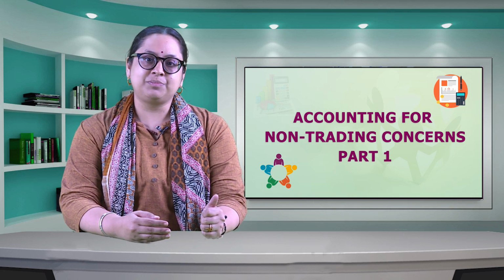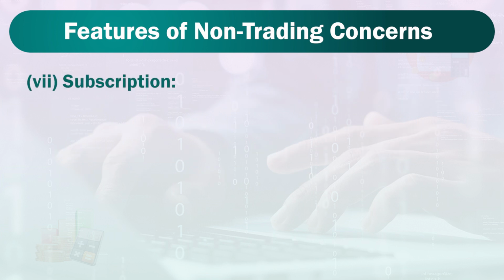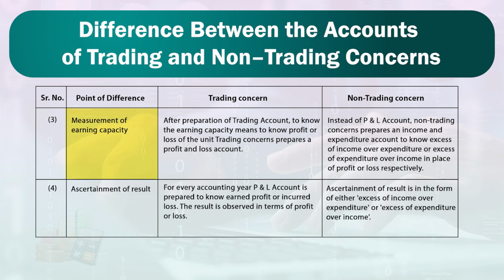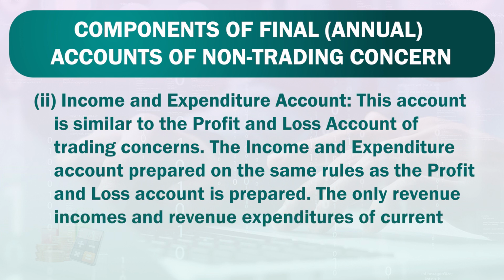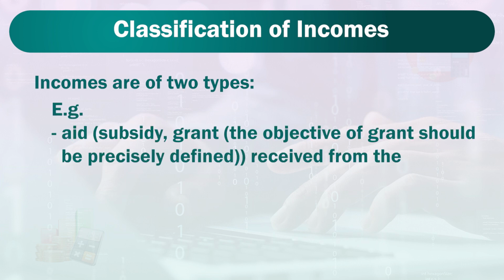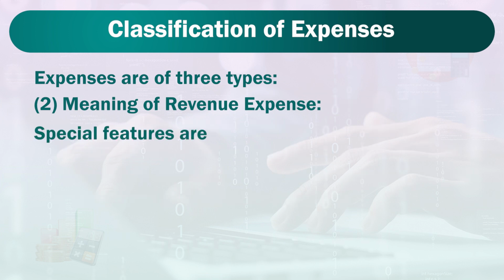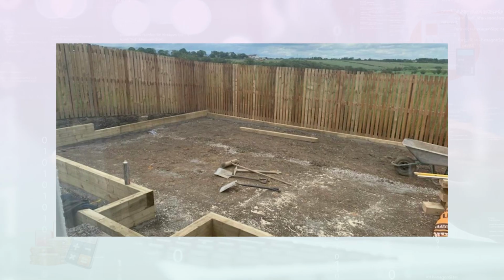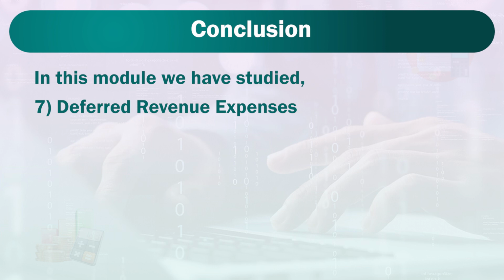Accounting for Non- Trading Concern : Part-1